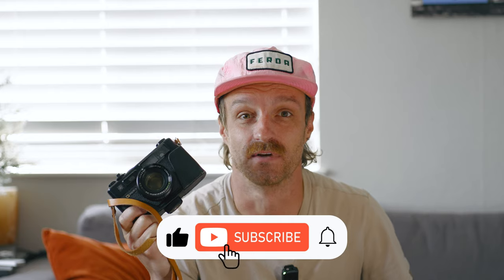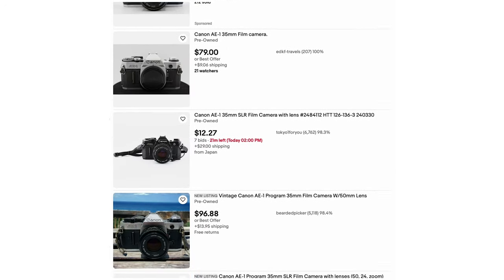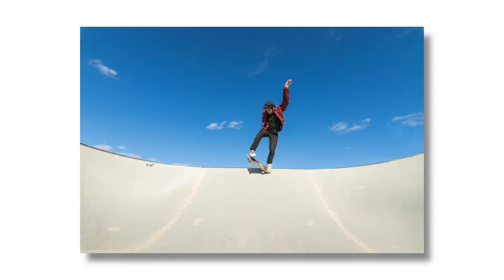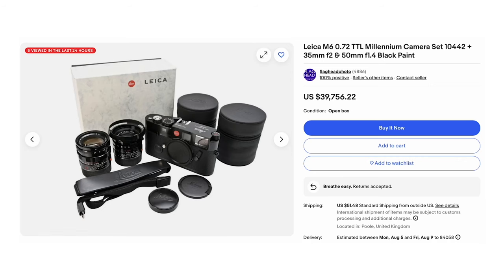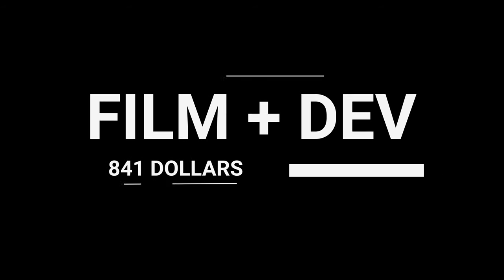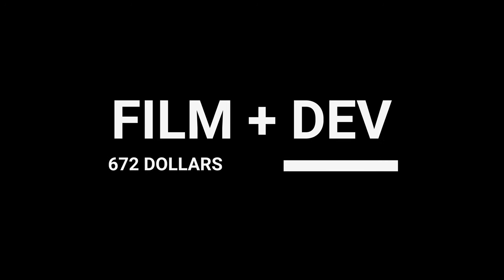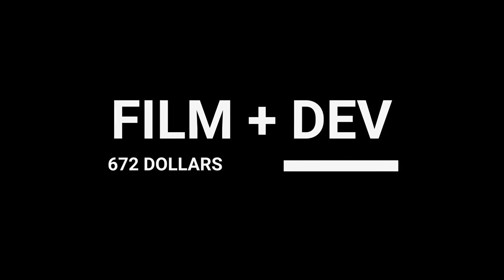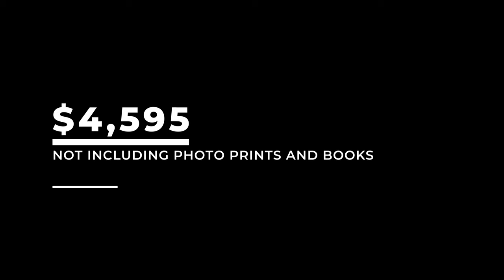Can You Afford To Shoot Film? How expensive is film photography?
Are you too poor to shoot film? Maybe? Maybe not. In this video i break down exactly how much I spent on film photography over the course of shooting for three years.